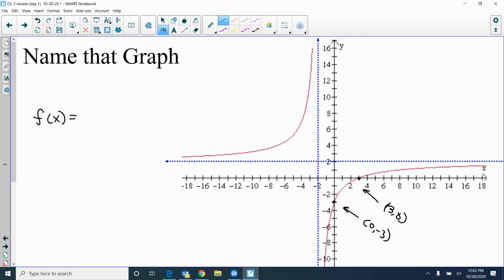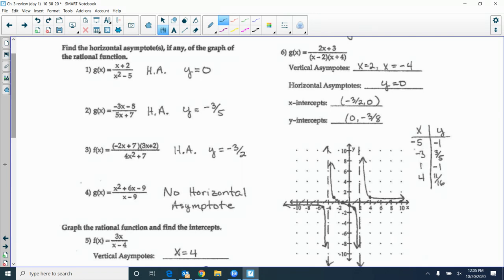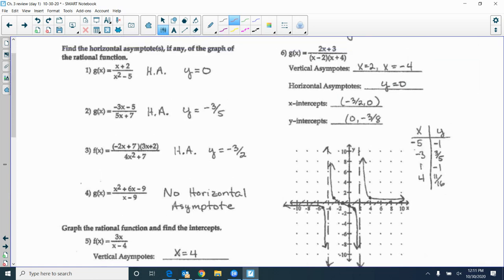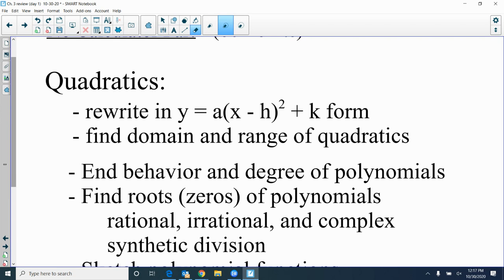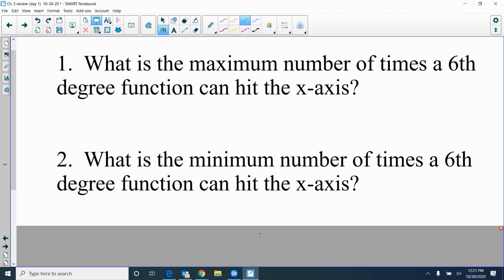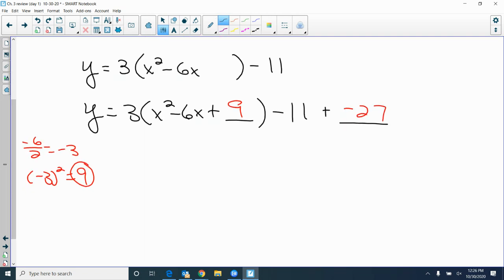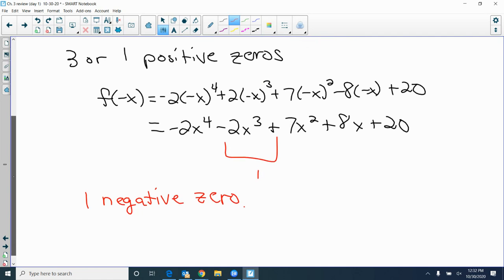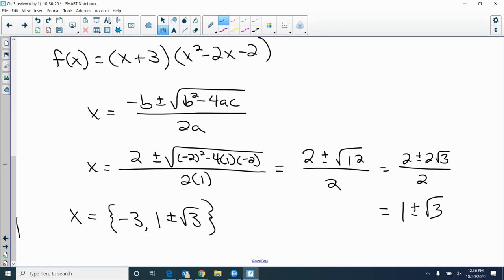Ch. 3 Review (day 1): Oct. 30th, 2020